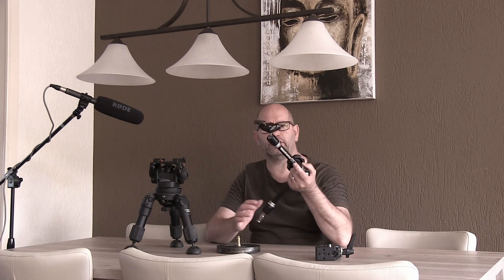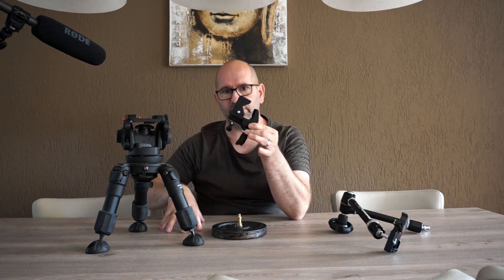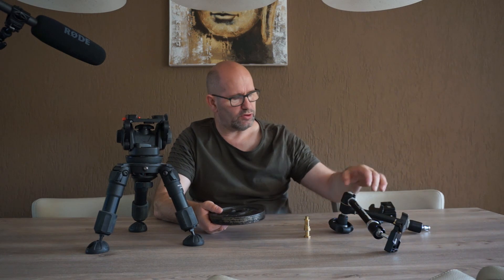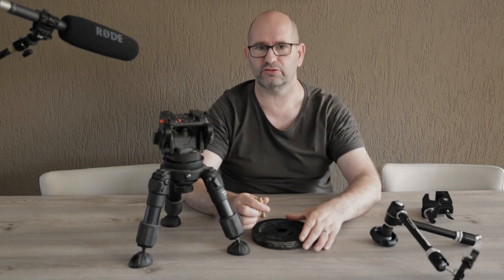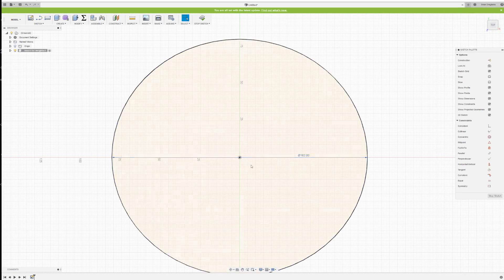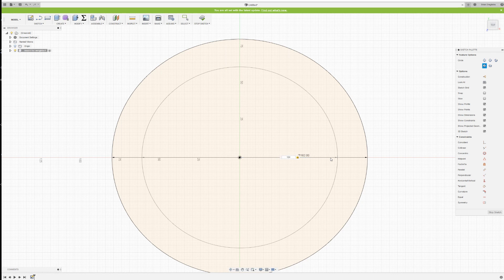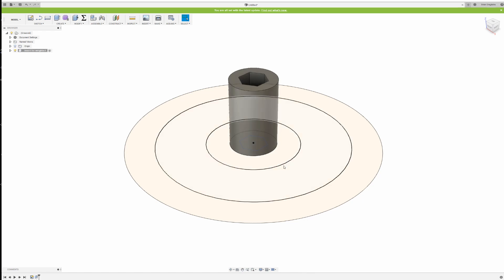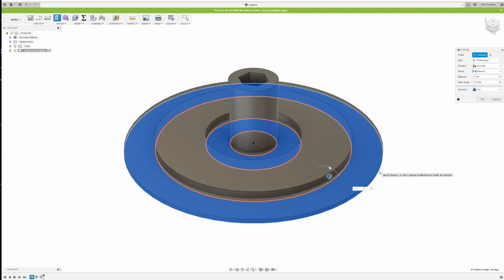▼ 3D Print your own camera stand | DIY Camera Stand in detail explained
In this video we are going to make an overhead camera standard with dumble weights and a 3D printed holder. The standard is easy to move around the entire table, so you can easily work from multiple angles and also make the best shots while recording your clip.

I am making this dumble booth amusing because I was looking for a solution to easily change my camera angle while filming, without having to walk to a tripod every time. Moreover, I wanted the camera to easily stand on a table and be used as an overhead camera.

▼ The things I used in this video are:
- Manfrotto 244RC Variable Friction Arm
- Manfrotto Lighting Stud 3/8
- Sony RX100 V5 Camera
- 2x Dumble Weights

▼ The software I used is:
- Fusion 360
- Simplify3D

Brian, 3D PrintCreator.